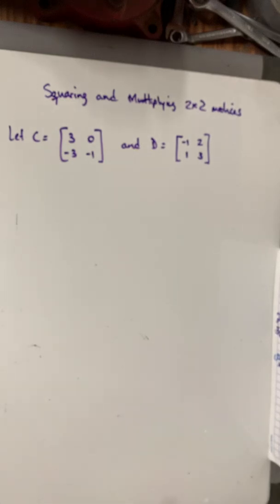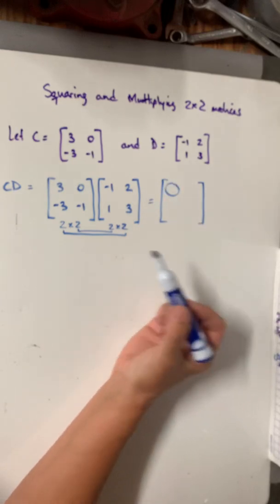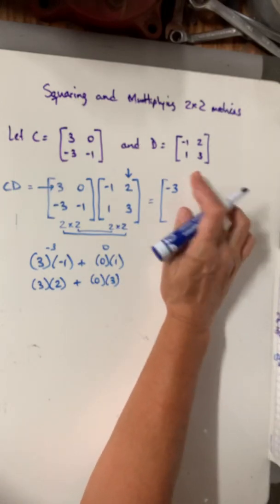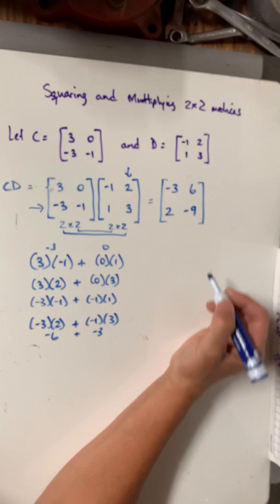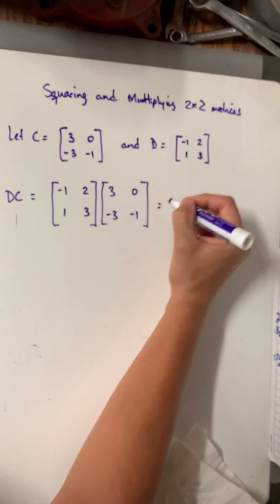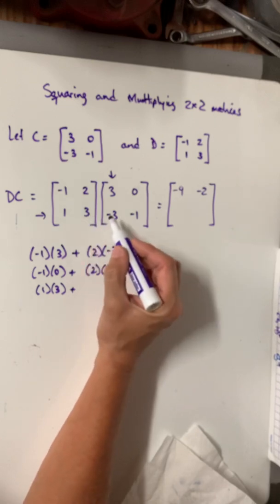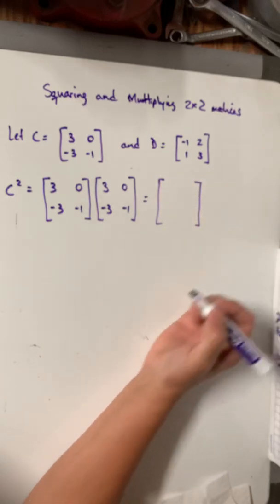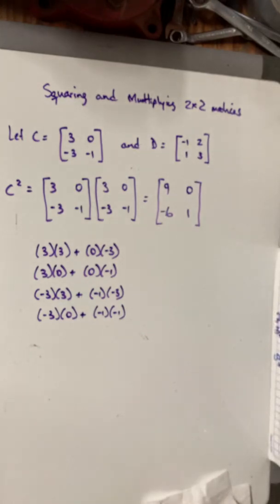Multiplying 2x2 Matrices